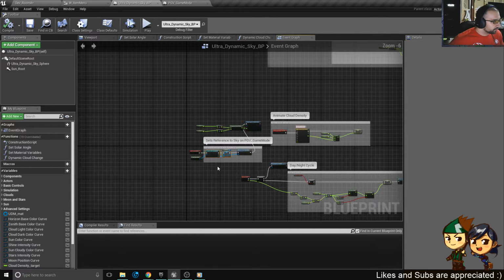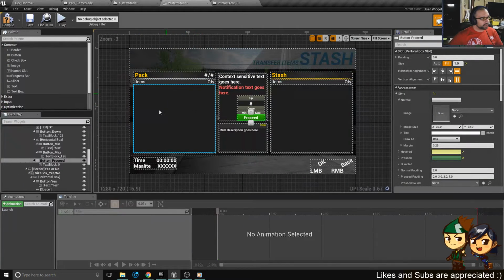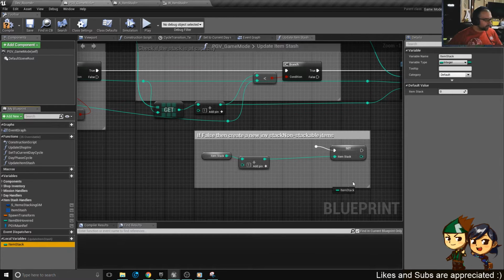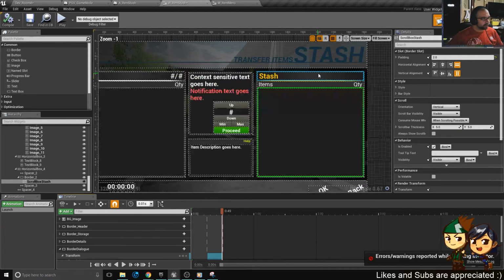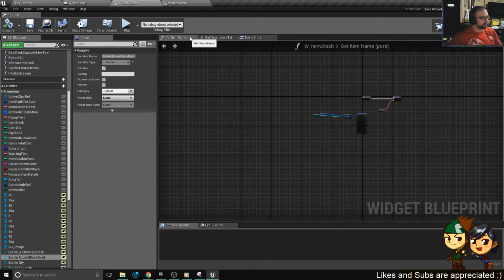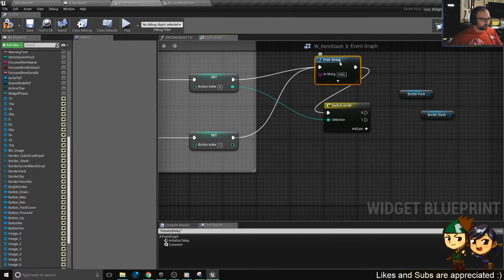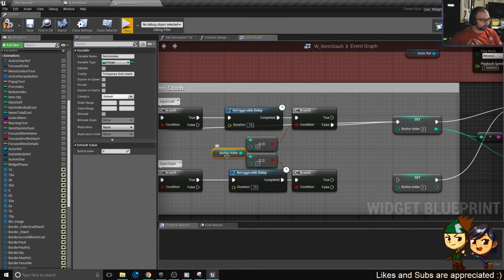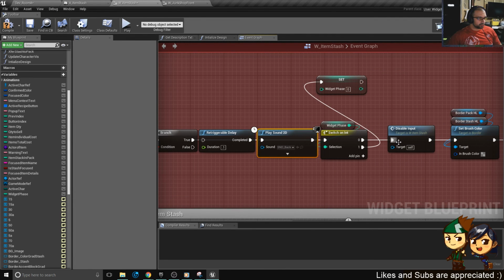Day Phase Breakdown and Item Stash - UE4 Game Dev Stream - 05/17/2017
Setting up Day Phase - and the interactions between them.